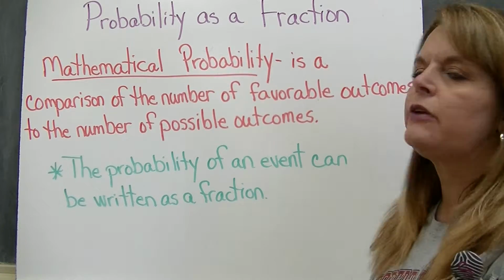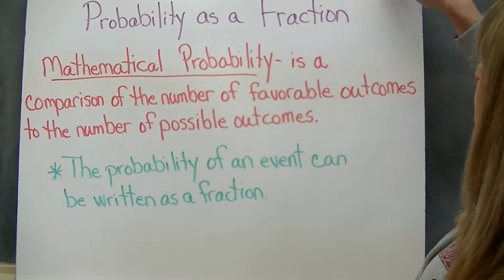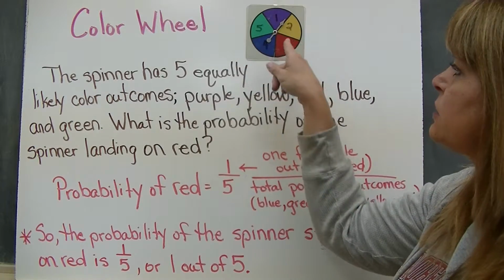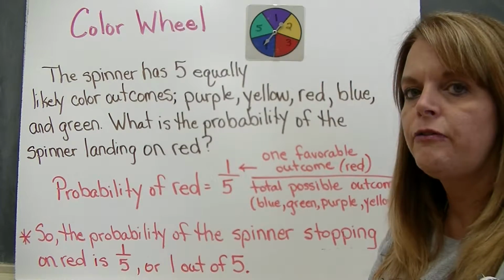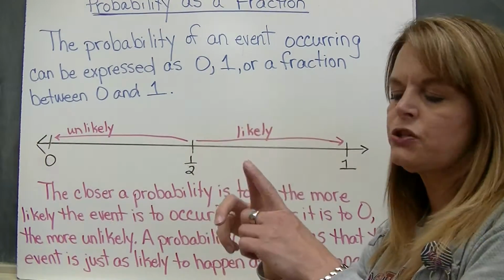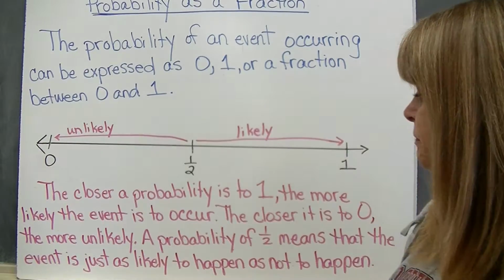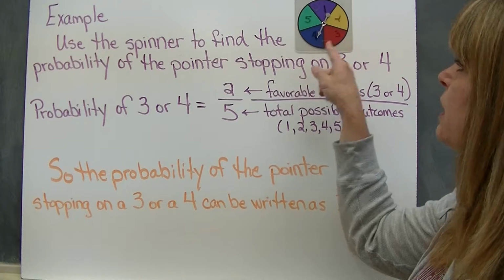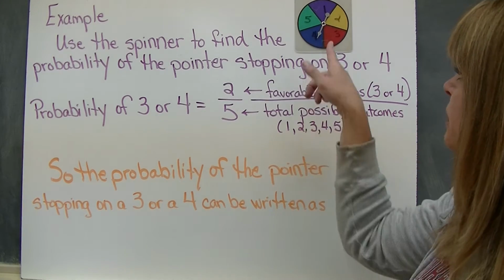Probability as a fraction